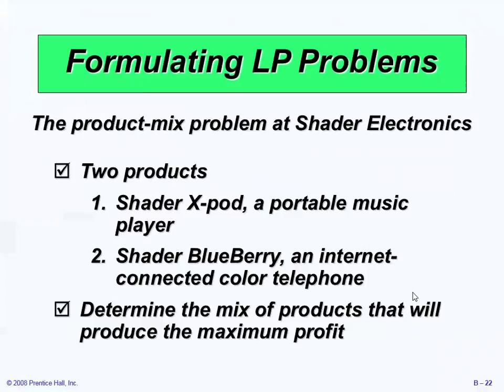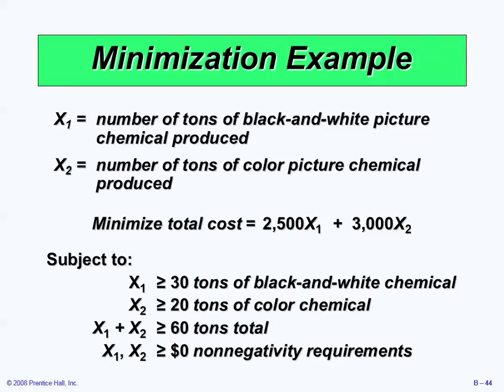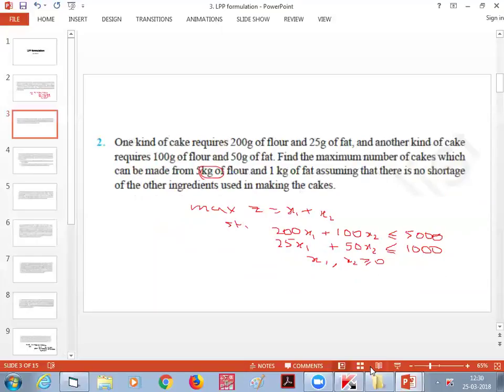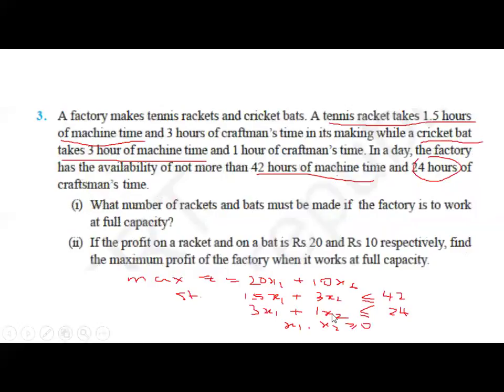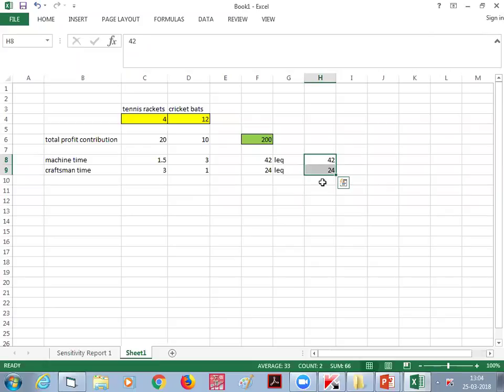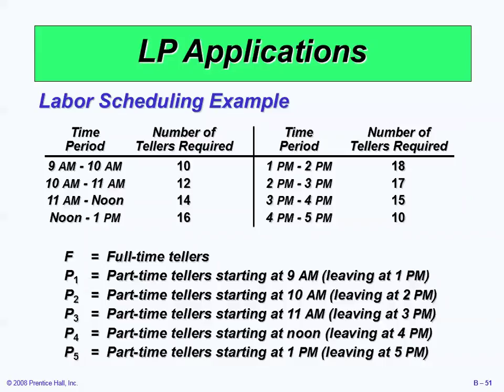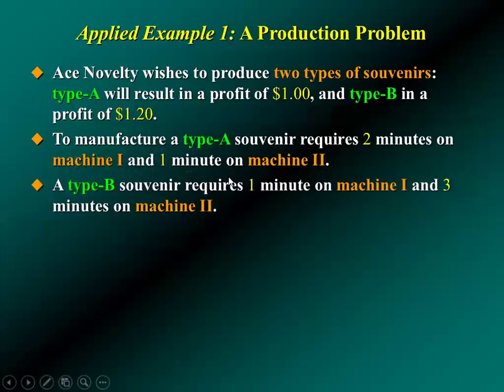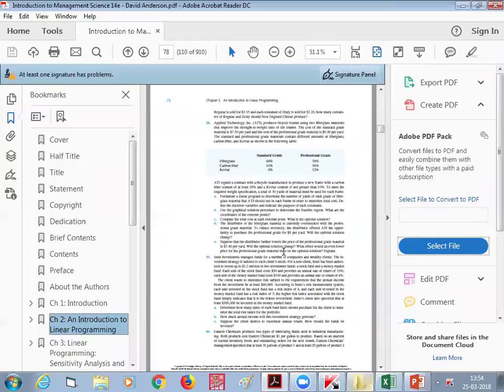T4 BA PA 25 03 2018